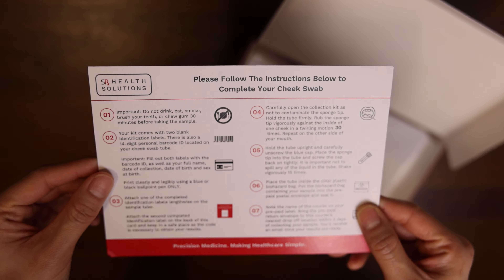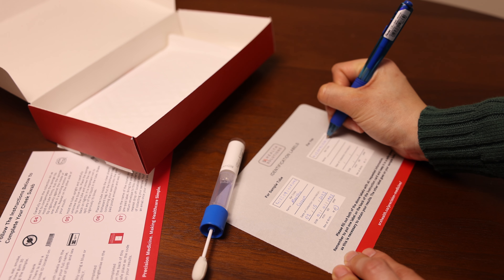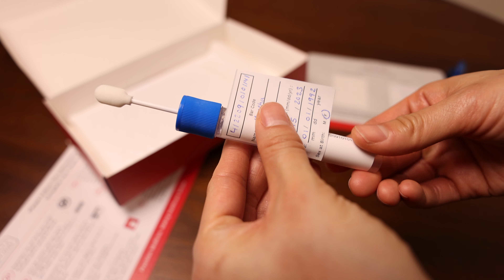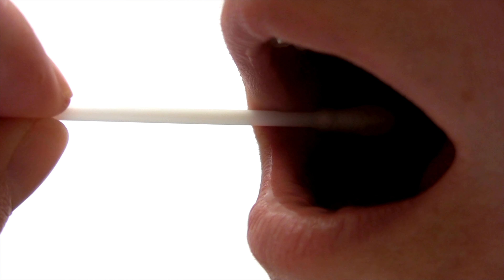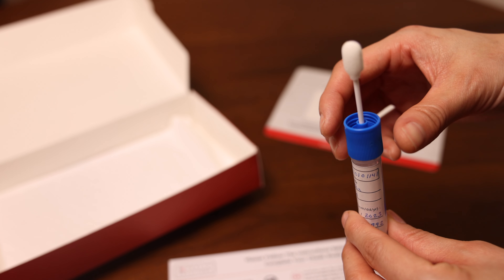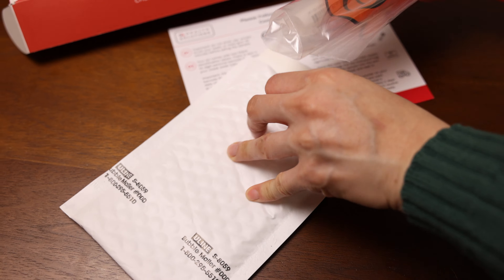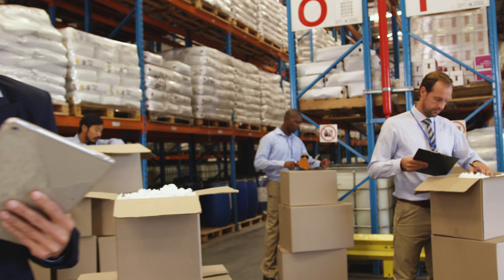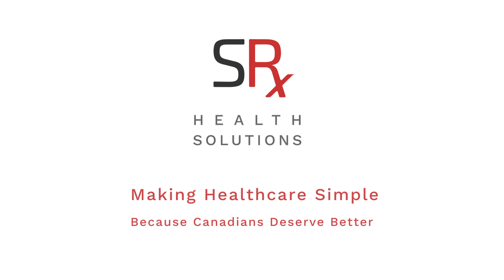How to complete your SRx Pharmacogenomics Test